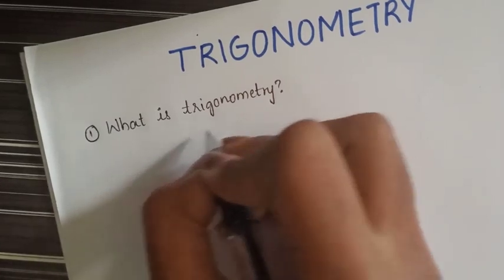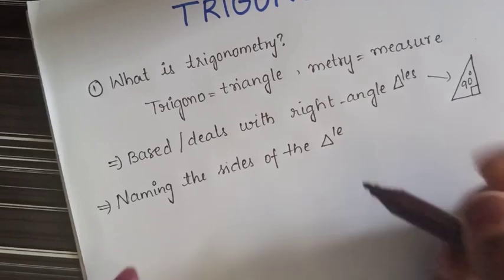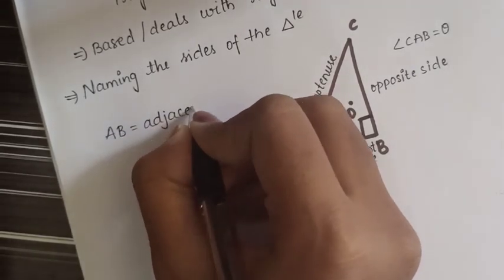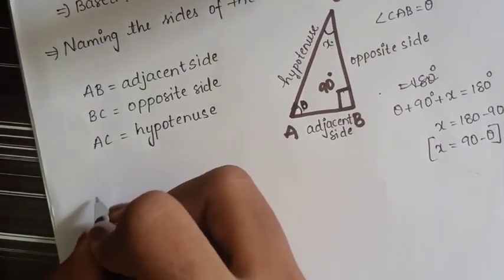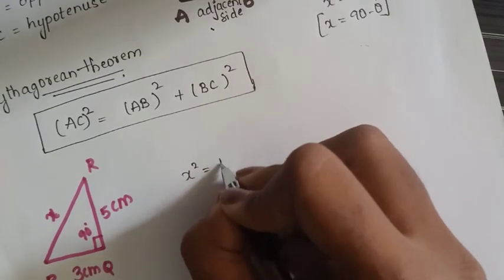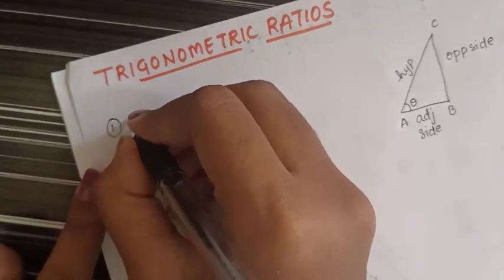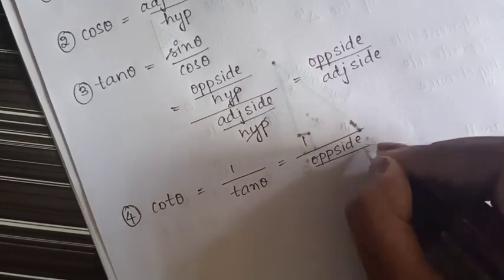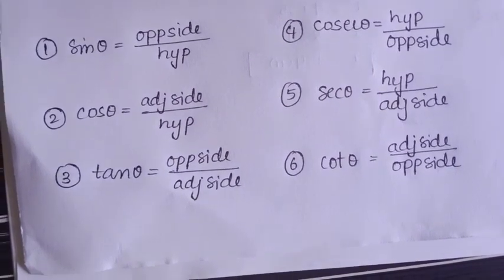BASICS OF TRIGONOMETRY / HOW TO LEARN BASICS OF TRIGONOMETRY EASILY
This video will help you to learn basics of trigonometry with simple tricks . Hope this video is useful .